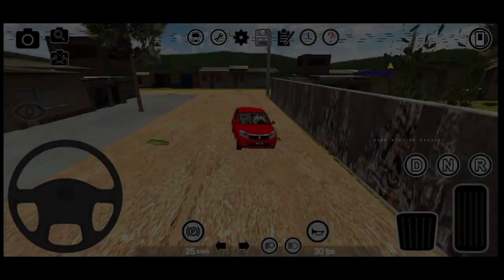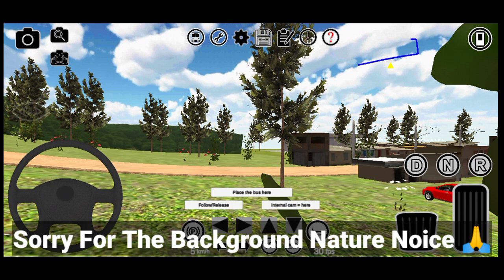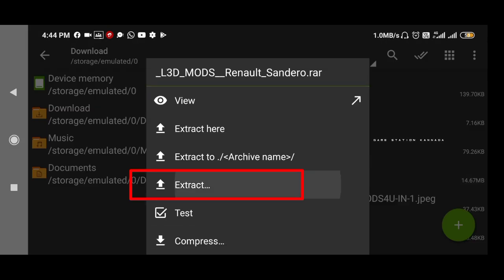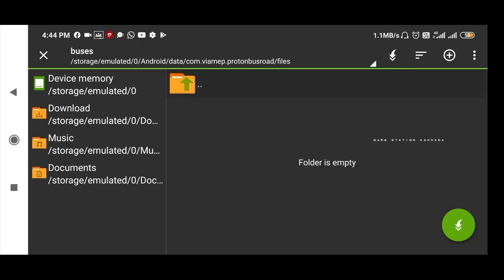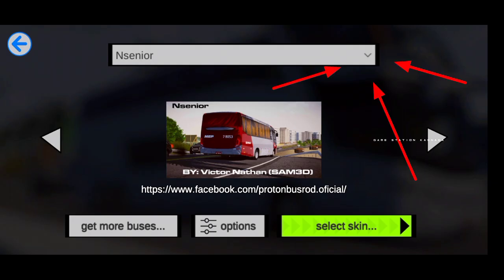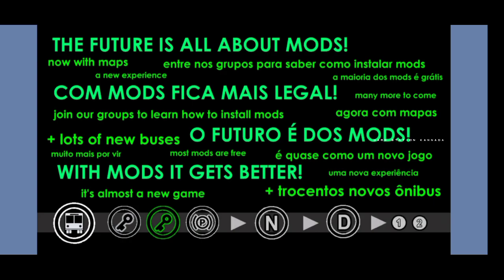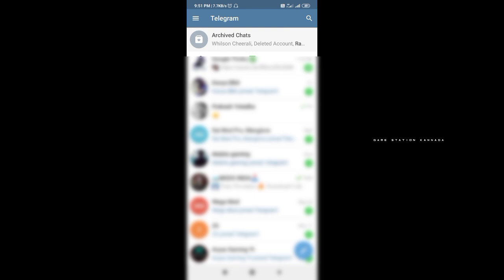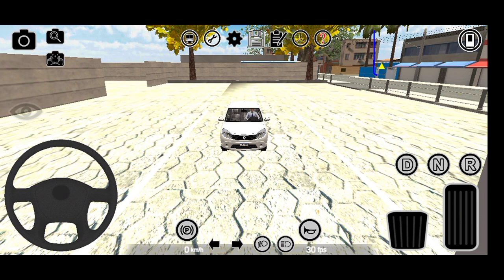How To Download & Install Mods In Proton Bus Simulator | PBSR IN KANNADA | Game Station Kannada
☑  Mod Link - 3:29

👁️ To Share Your Livery (Good Clarity);

My Gadets 😇

My Phone :

My Earphones:

My Laptop :

My Power Bank:

My jio Router :